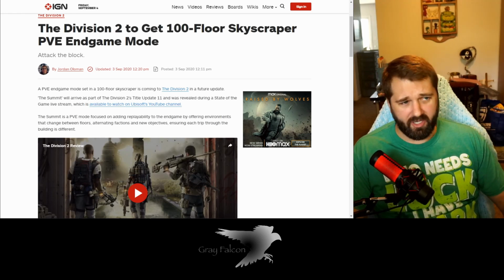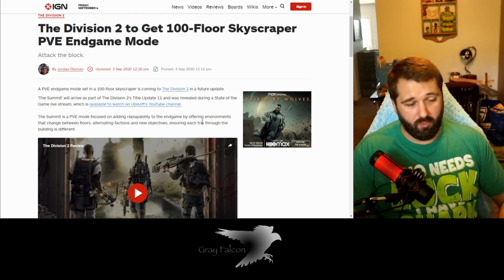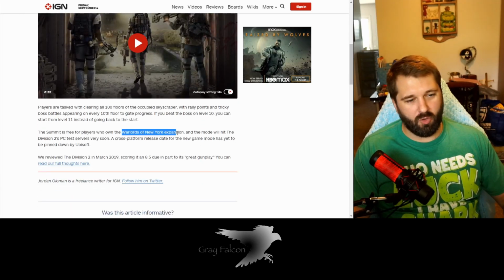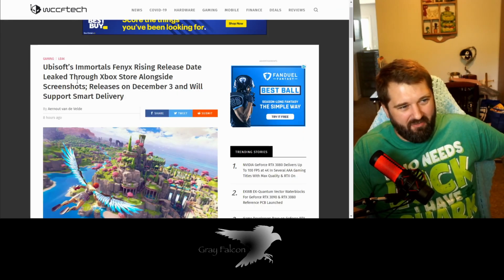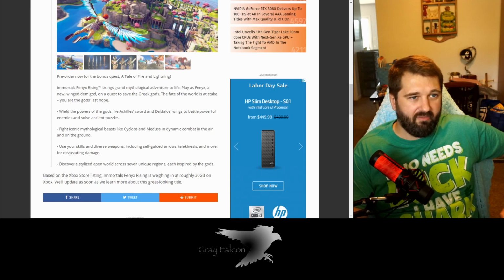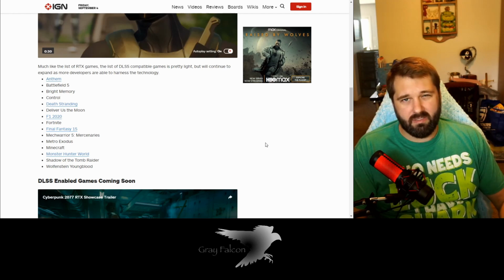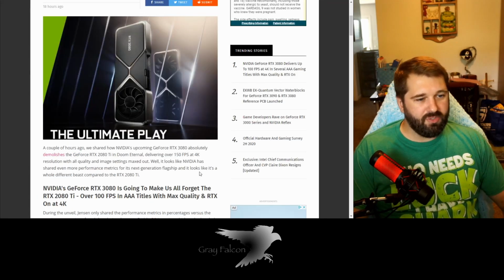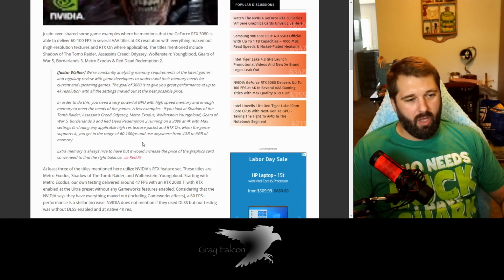The Morning Nerdy News! EP 14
A Division 2 Endgame update, Witcher Enhanced for next gen and PC, Nvidia 3080 does 4k up to 100 fps on AAA games and more. On the Morning Nerdy News!

Twitter: Pringles leak Xbox Series X price for South Africa

IGN: RTX or DLSS games available or coming soon

Wccftech: Nvidia 3080 does up to 100 FPS at 4K on AAA titles.